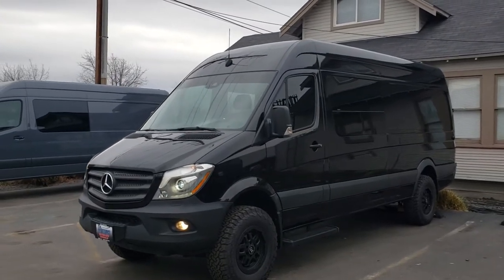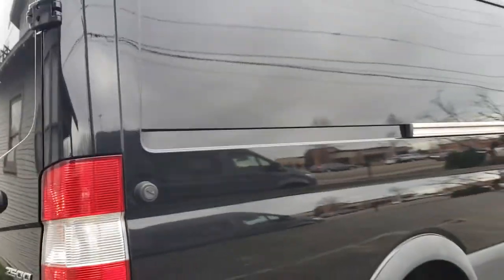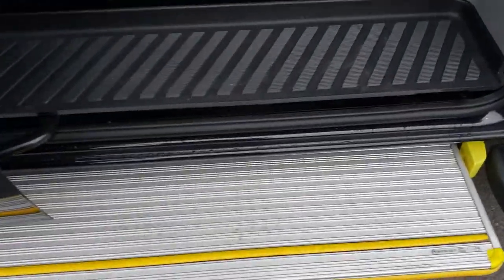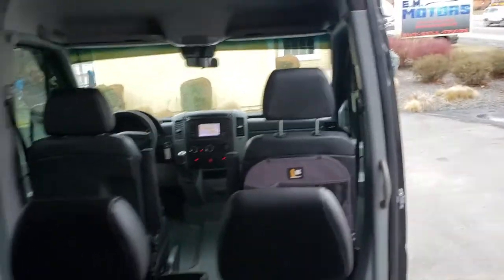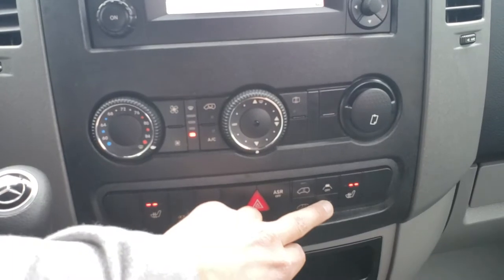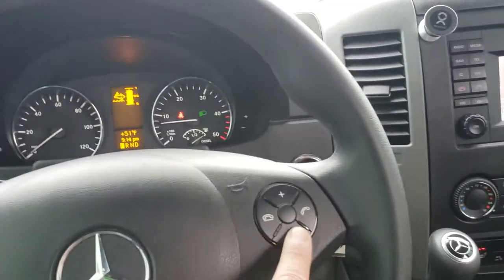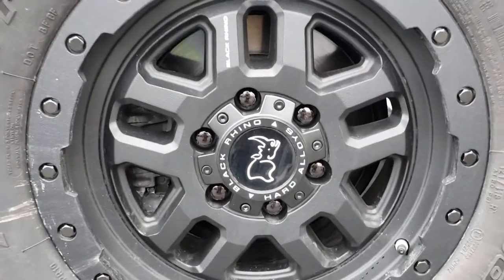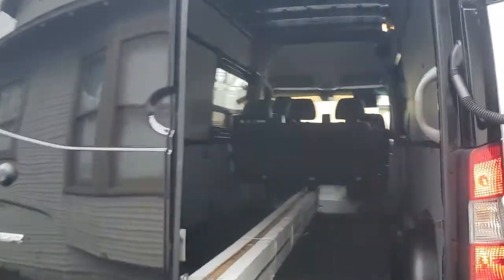2017 170" 4x4 Sprinter in Jet Black!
Awesome low mile 170" 4x4 Sprinter at EMMotorsBoise

@emmotorsboiseidaho facebook